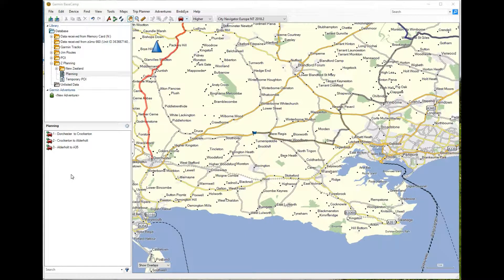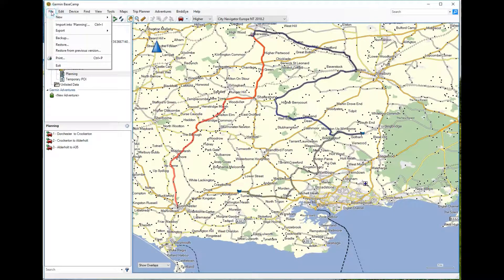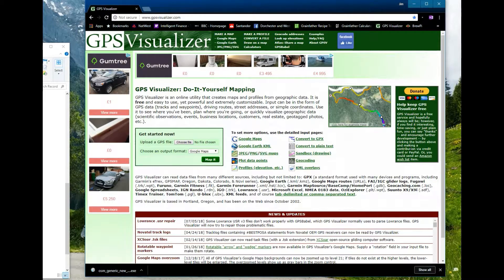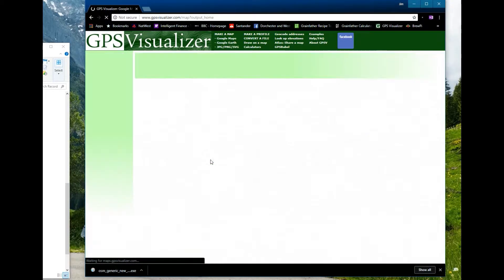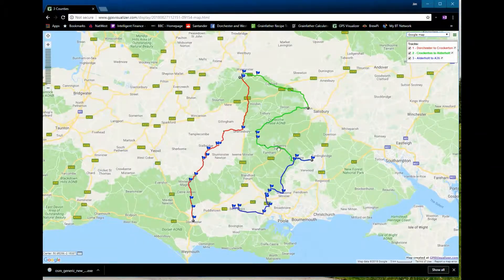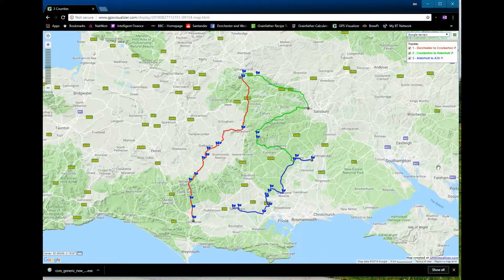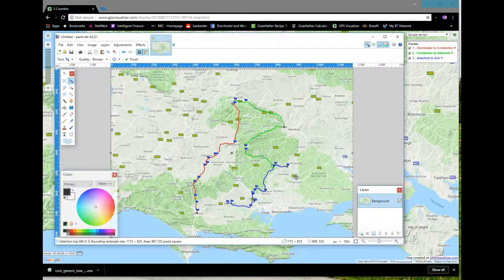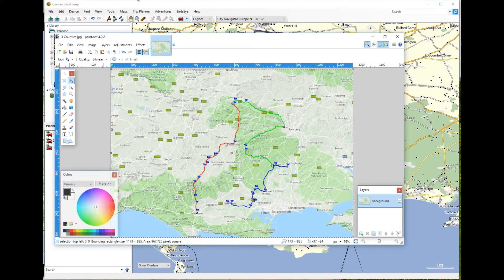Basecamp to Google Map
Short video on how toconvert a Basecamp gpx file to a Google map.